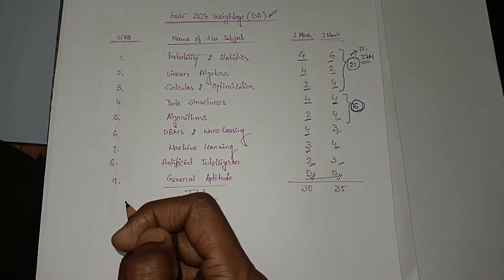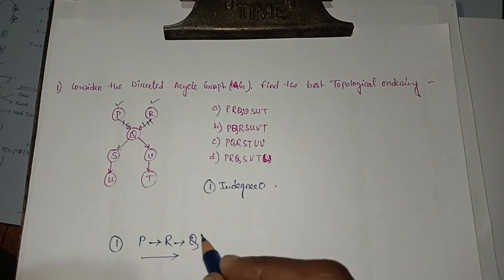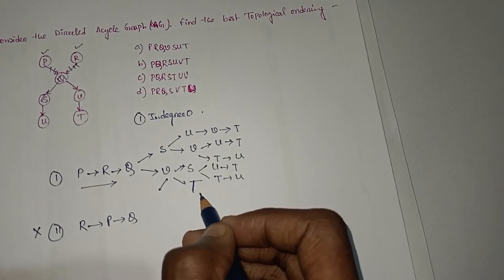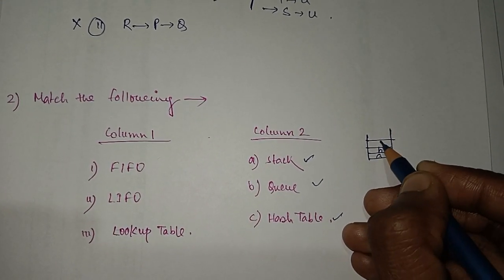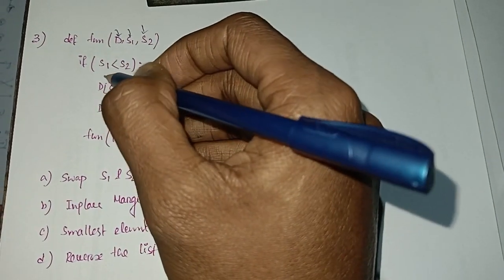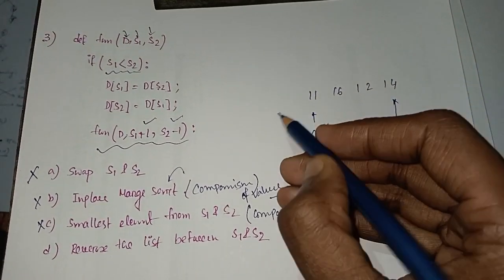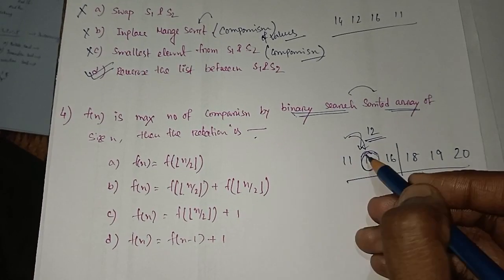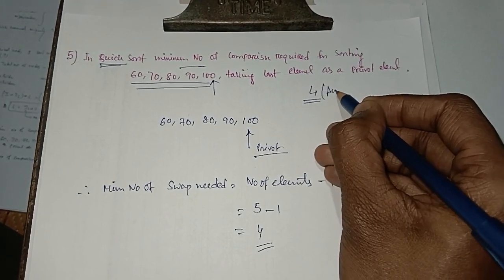Gate DA 2024 DS & Algo | Live Paper Analysis | Memory Based Questions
Join us for a real-time analysis of the GATE Exam Paper in Data Science & Artificial Intelligence! India's Best DS & Al Team is here to break down the questions, share expert insights, and help you understand key concepts.